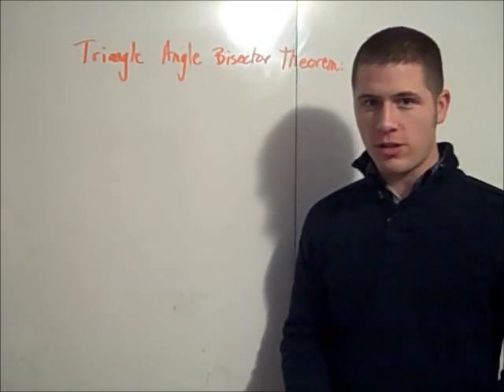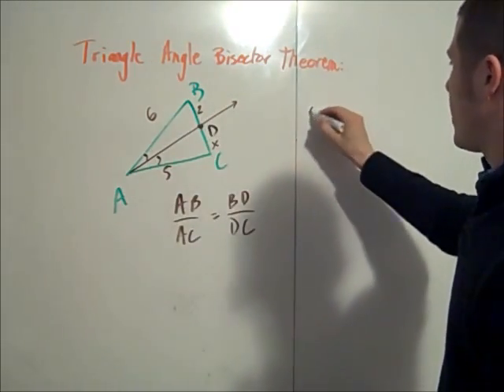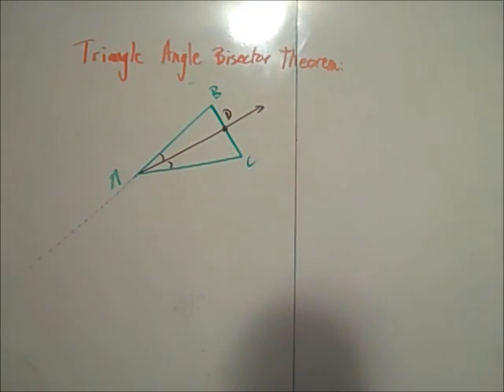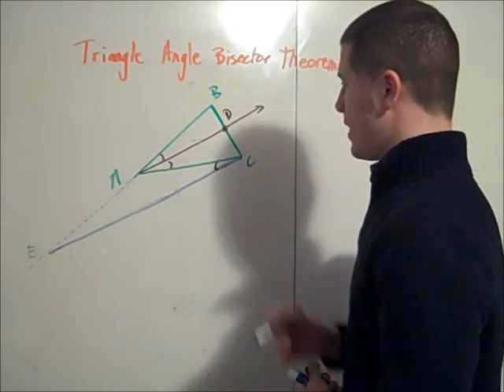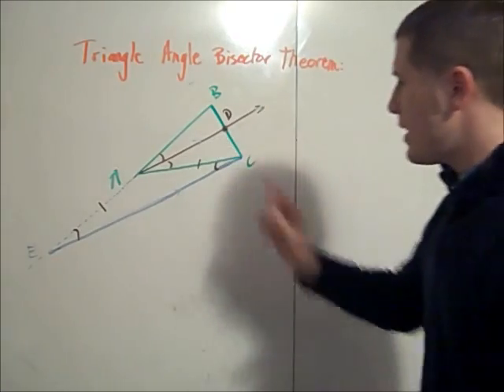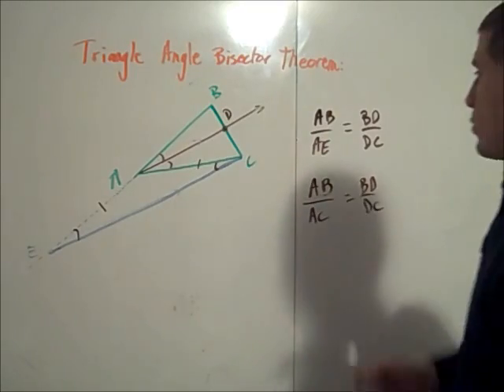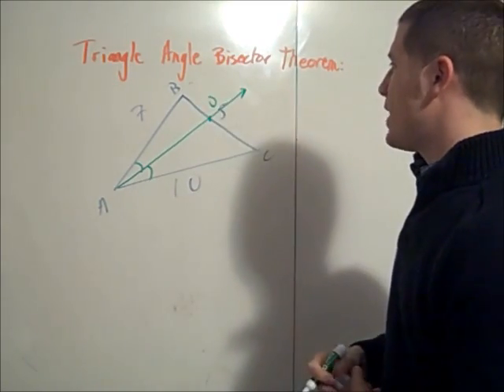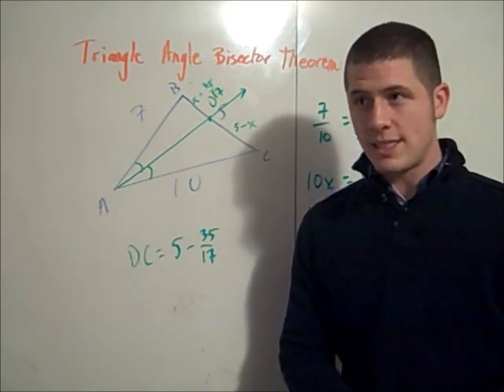Triangle angle bisector theorem proof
This is a proof of the triangle angle bisector theorem with an example of how it works.  It relies on the side splitter theorem so if you haven't seen my proof of that you should go there first.  Seriously.  Learn math.